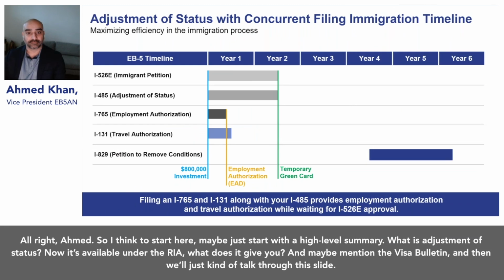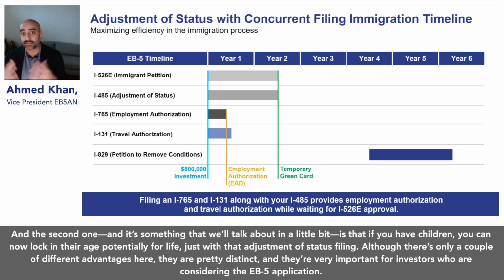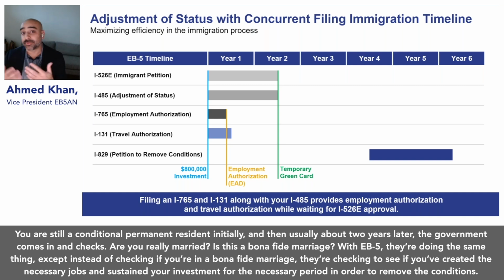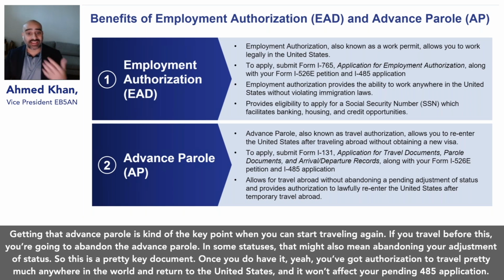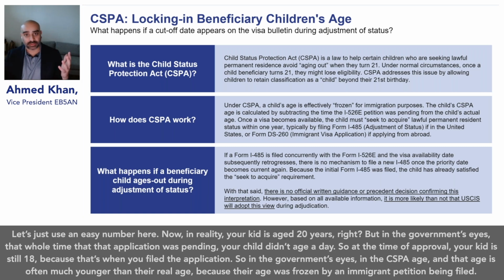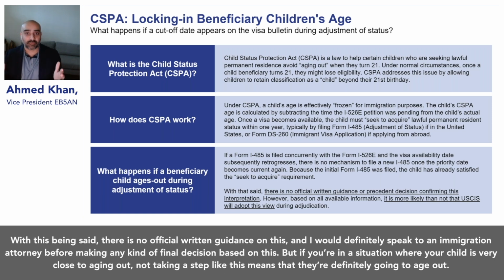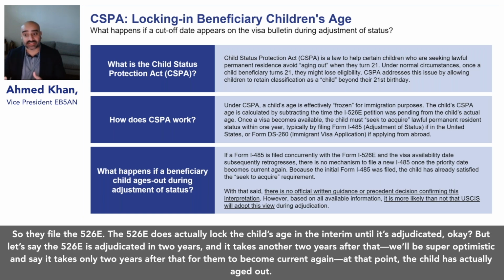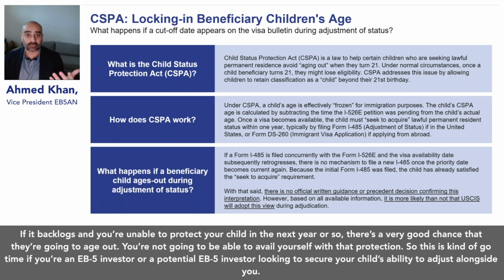Adjusting Status with an EB-5 Investment and CSPA: EB5AN Vice President Ahmed Khan